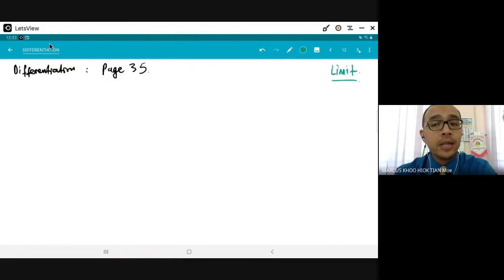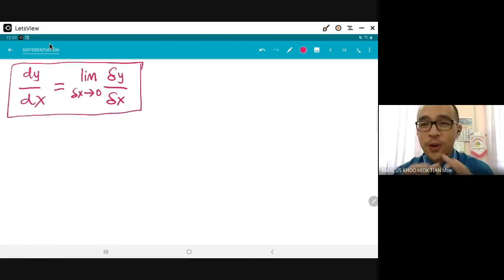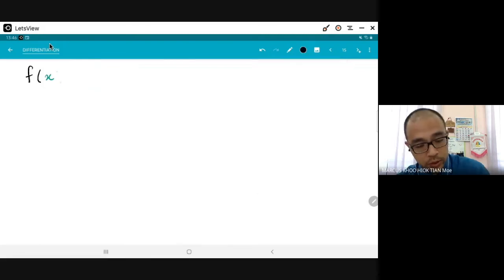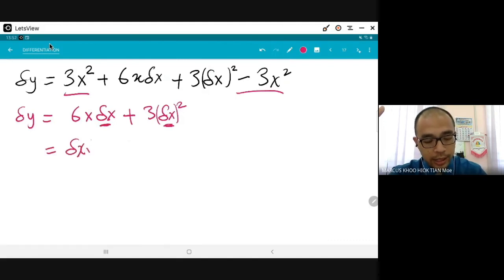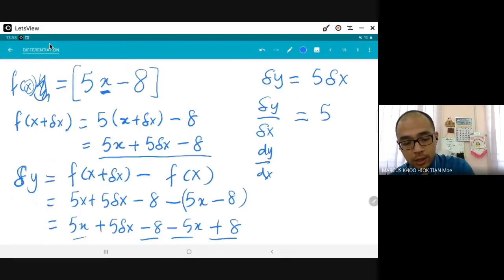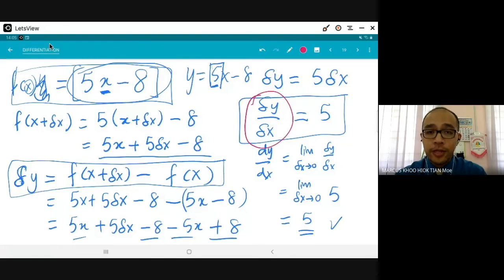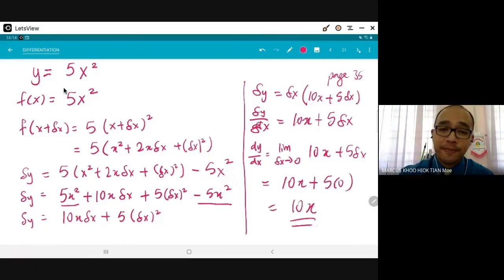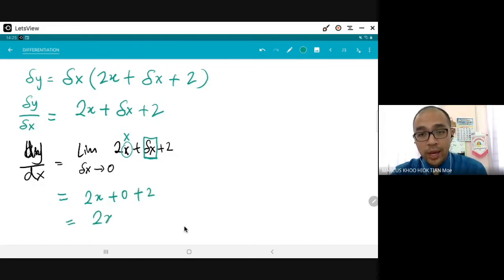Online Classroom Series 2021: Form 5 Add Maths First Derivative using the First Principle 8 February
We continue our exploration into the world of differentiation by looking into the first principle to find the first derivative of a function.

This is a toughie, but with a lot of practice, it will get easier!